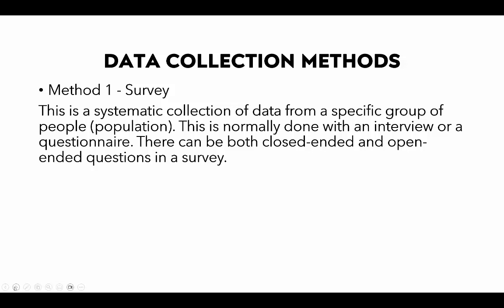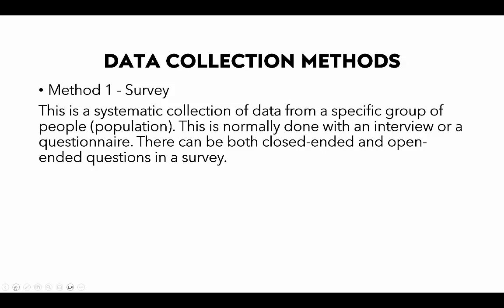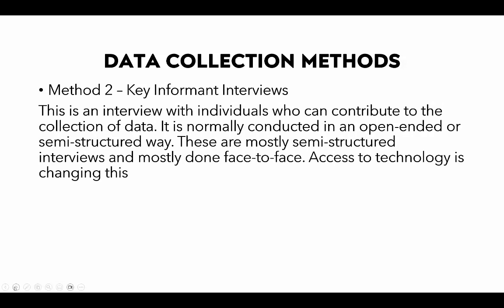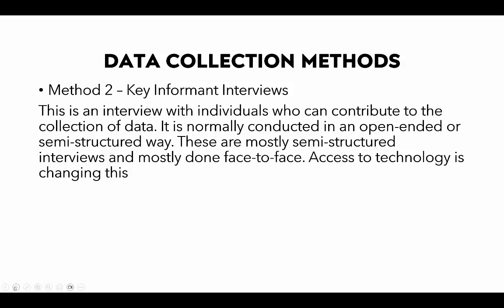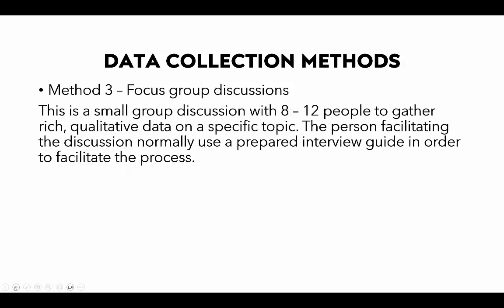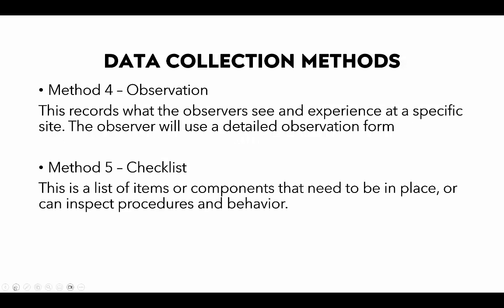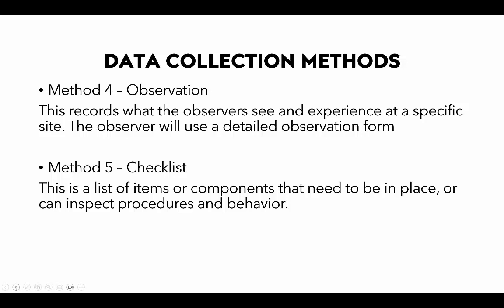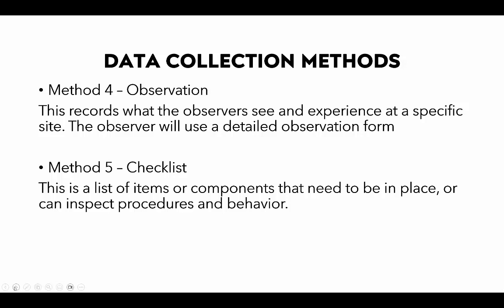Mastering the art of gathering Monitoring and Evaluation Data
When undertaking Monitoring and Evaluation activities, it is important to understand the different methods and techniques of collecting data. This video has been developed to showcase the some of the methods of collecting data.